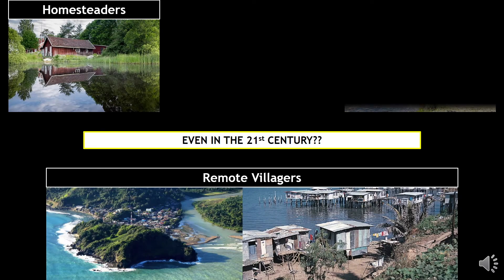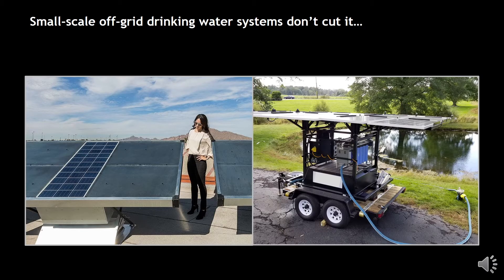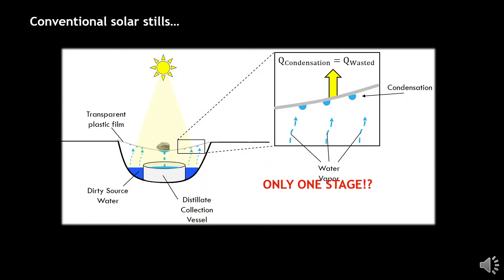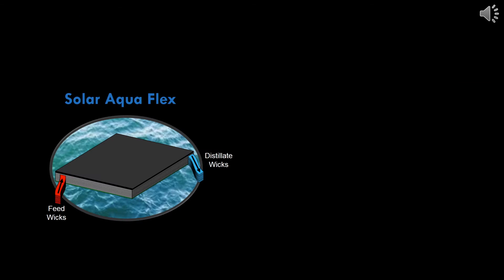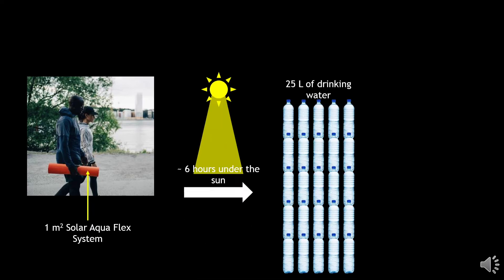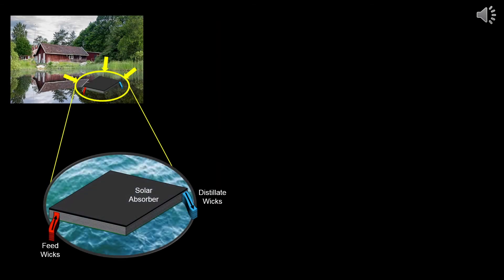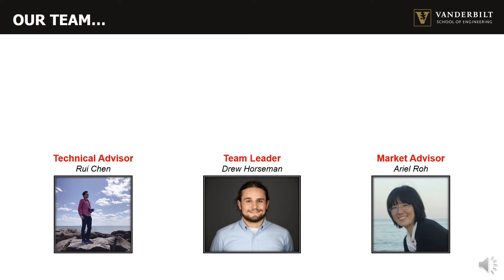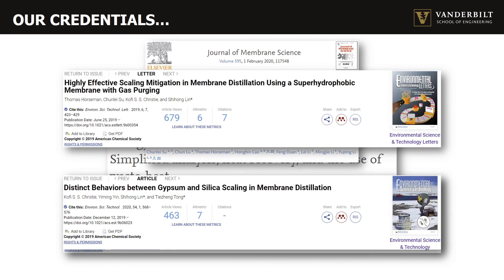Solar Aqua Flex: off-grid solar still for drinking water production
The Solar Aqua Flex is a multi-stage solar membrane distillation system for passive drinking water production in off-grid drinking water production. Possible end-users include campers, homesteaders, remote villagers, special operation unit bases in the military, natural disaster victims, and many more!

Solar Aqua Flex is an idea submitted to the US Department of Energy as part of the Solar Desalination Prize contest from PhD students Drew Horseman, Rui Chen, and Ariel Roh and their principal investigator Dr. Shihong Lin from Vanderbilt University.